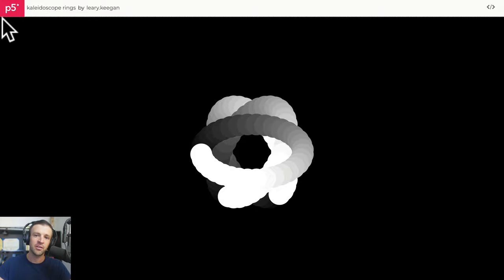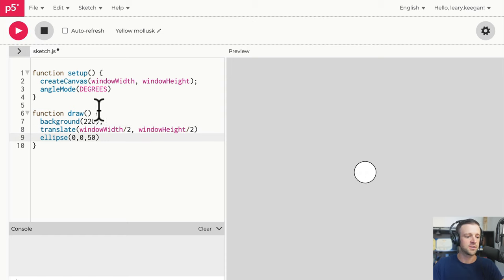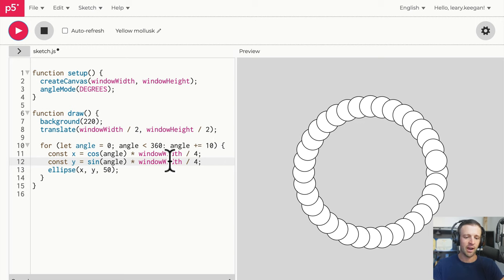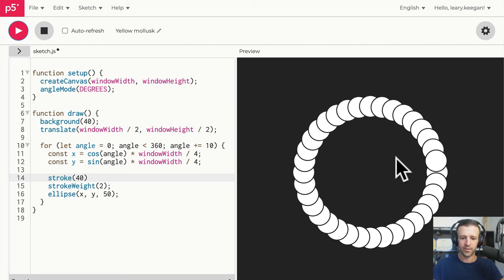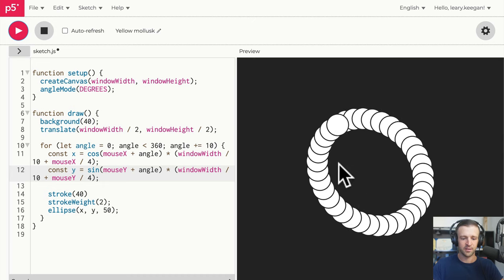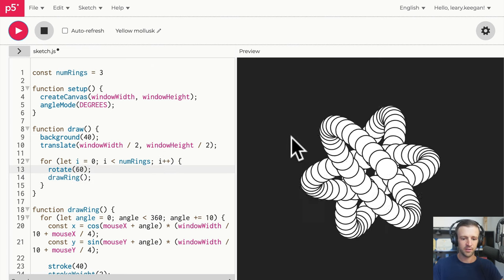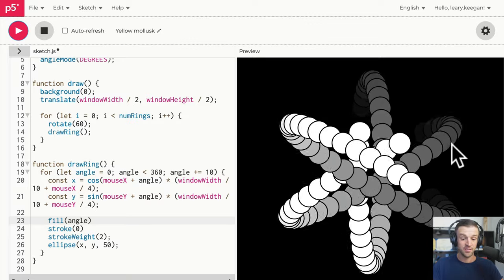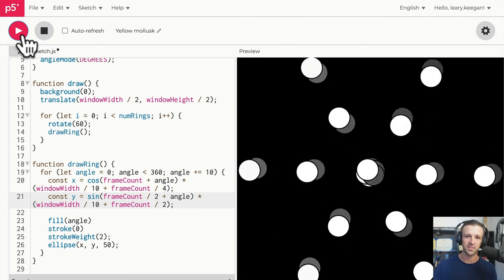Kaleidoscope Rings: Wonderful Symmetric Mouse Interaction in p5.js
Let's explore a trippy visual by having a ring of rings (Lokai Bracelet ?) respond to our mouse position. P5.js makes it easy to create unique and eye-catching interactions quickly!